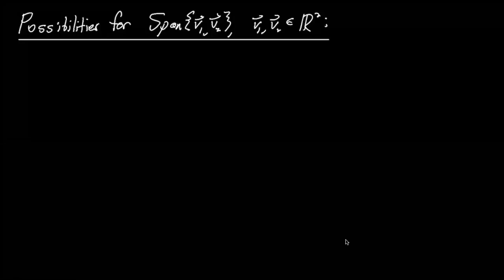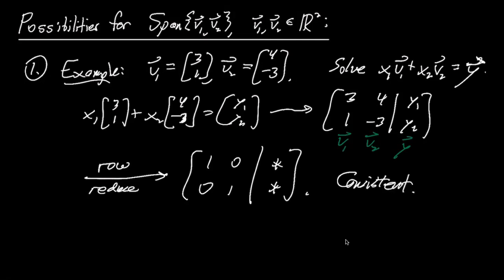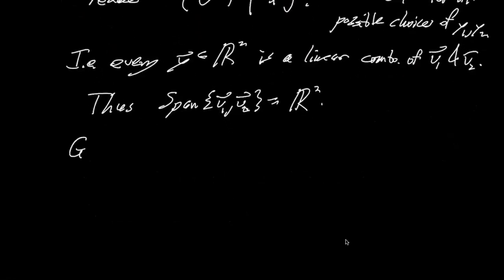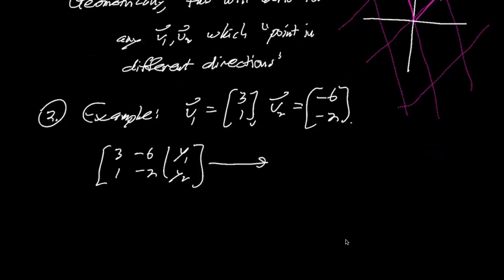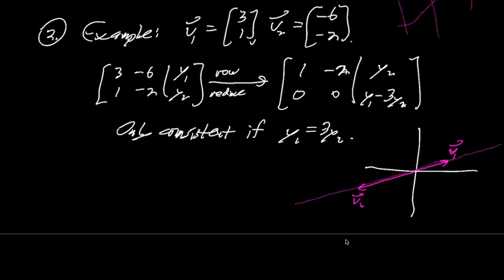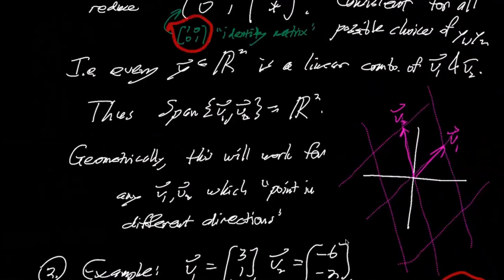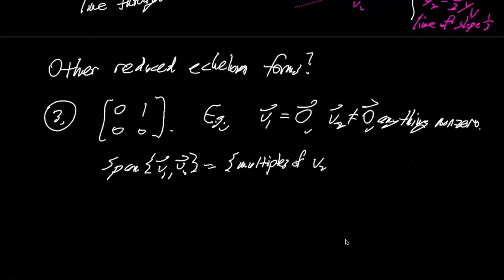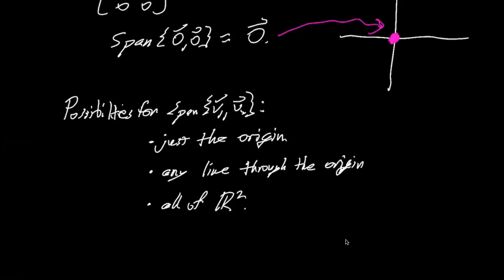Possibilities for Span{v1,v2} in 2D